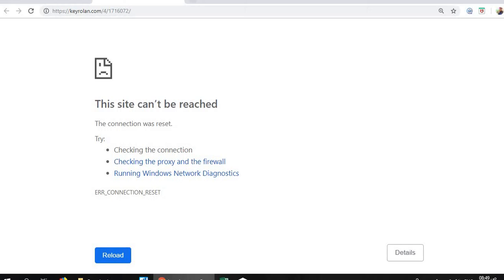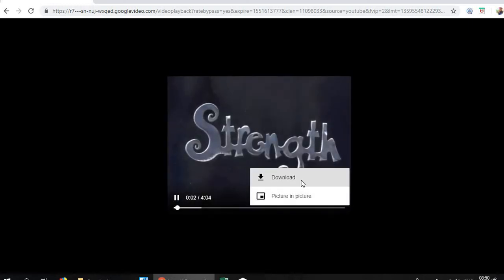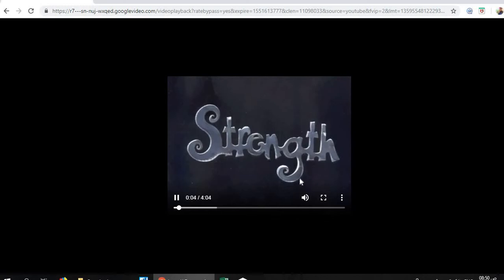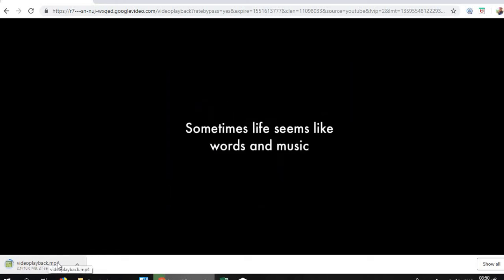How to download video from youtube tutorial by reyjager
simple way on how to download video from youtube.